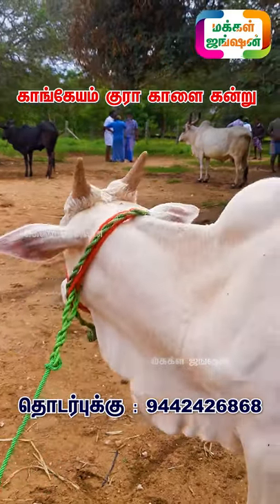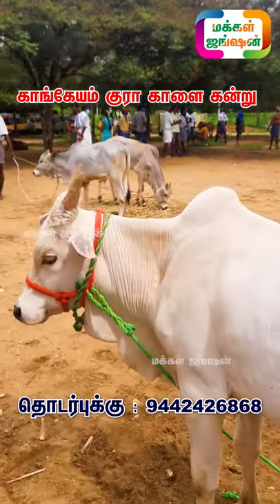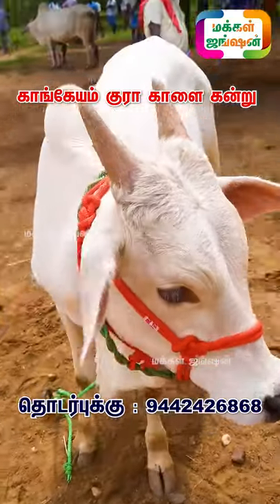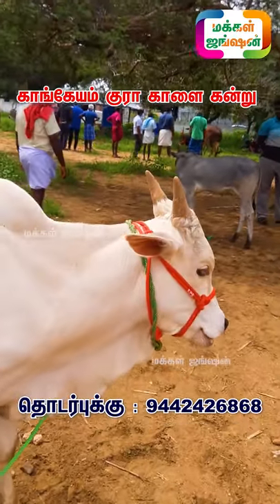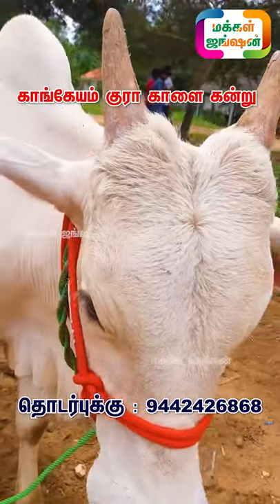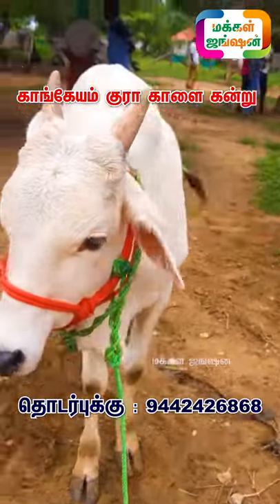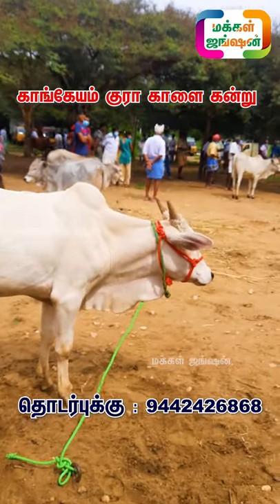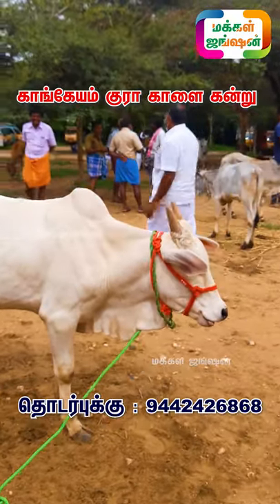30000 காங்கேயம் குரா காளை கன்று பழையகோட்டை சந்தை